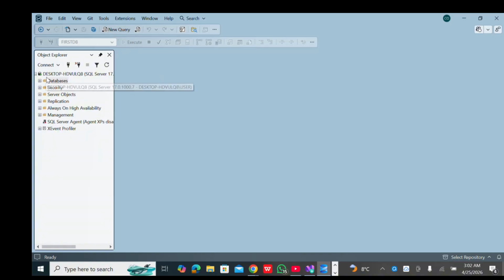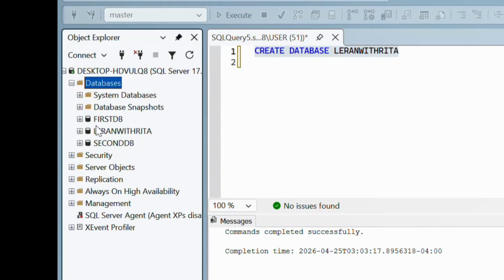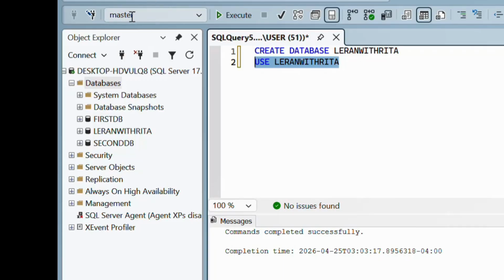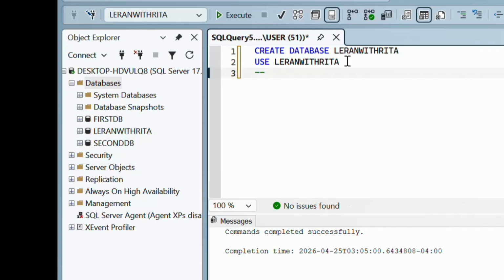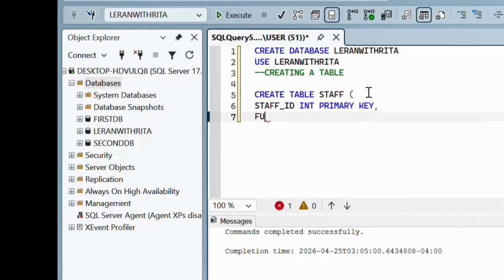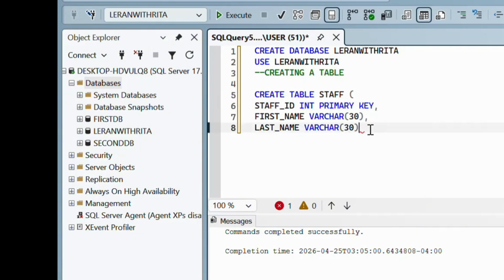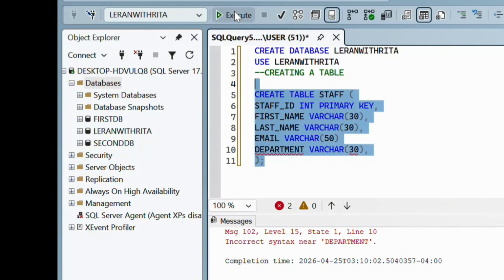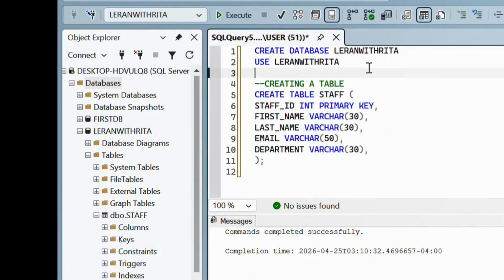How to create Database and Table in SQL (Beginner Friendly)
Are you trying to learn SQL for data analysis as a beginner?

In this video, I walk you through how to:

Create a database in SQL Server
Use a database
Create your first table

This is the foundation every data analyst needs. If you're starting from scratch, this series will help you build real skills step by step.

💡 Follow me for more beginner-friendly data

 analysis tutorials
how to create database SQL
data analysis beginner
learn data analysis